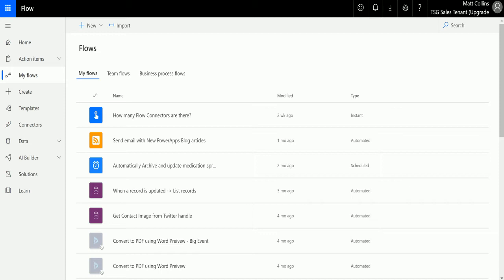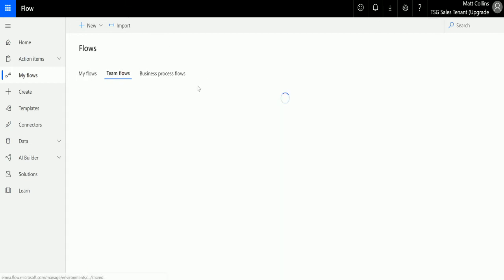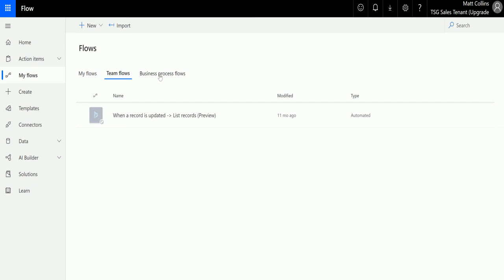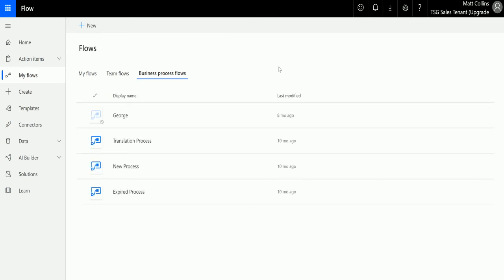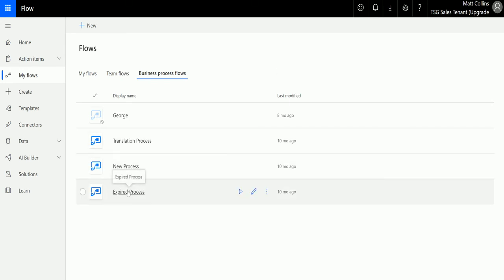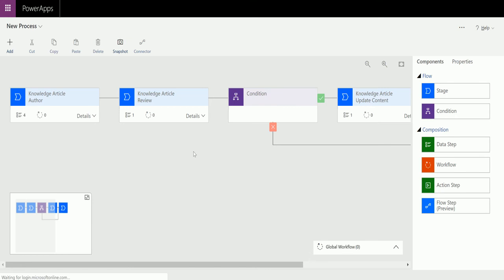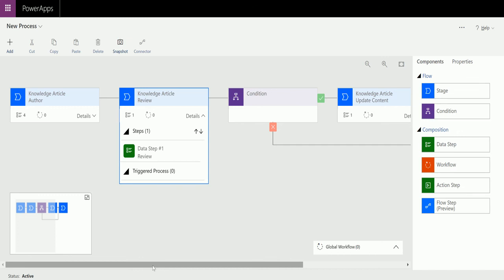Power Automate - My Flows, Team Flows and Business Process flows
In this video, I go through My Flows, Team Flows and Business Process Flows, in Power Automate. Power Automate is a powerful automation and integration tool with over 280+ data connectors.